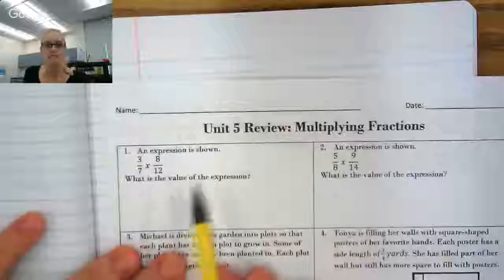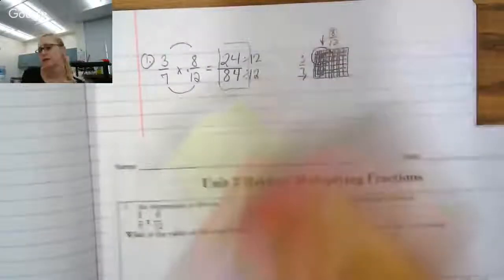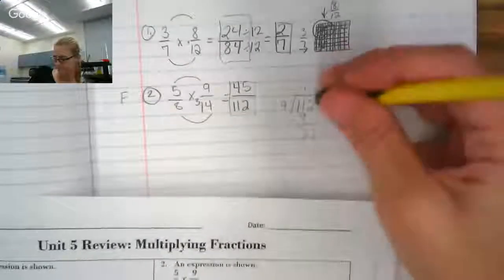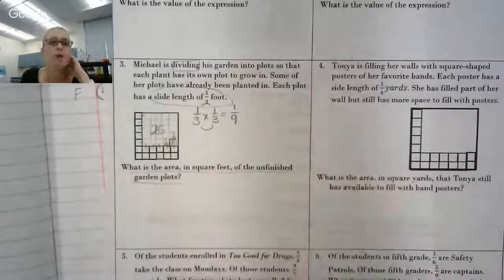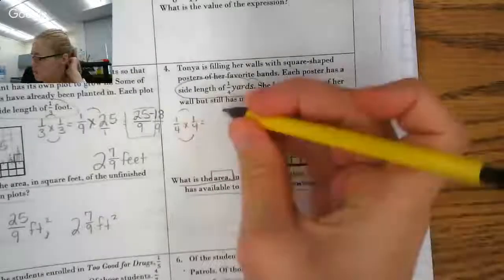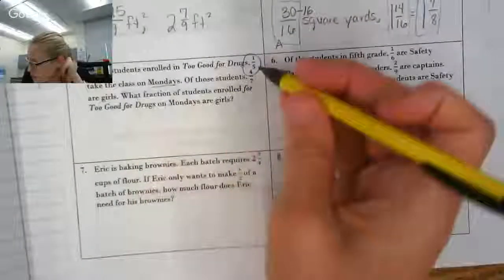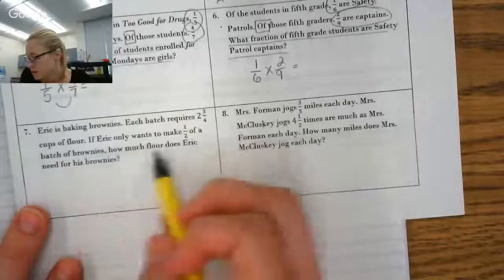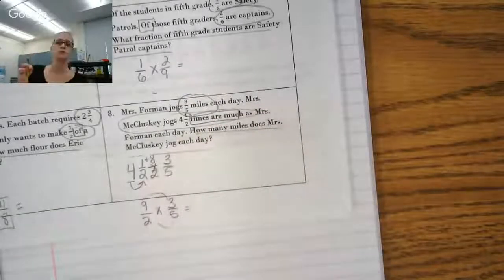Unit 5 Review: Multiplying fractions: Part 1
Review for Unit 5 Assessment--Strategies for multiplying fractions